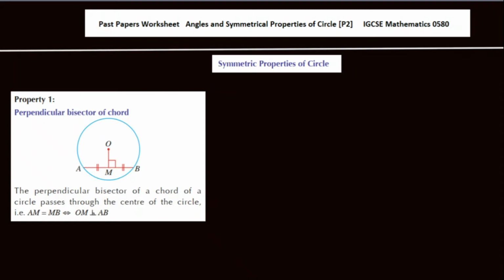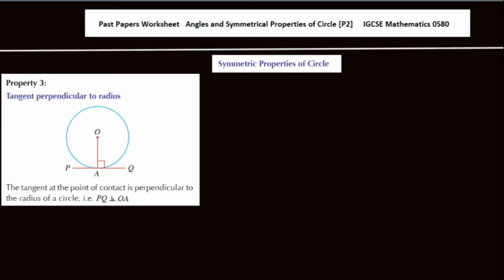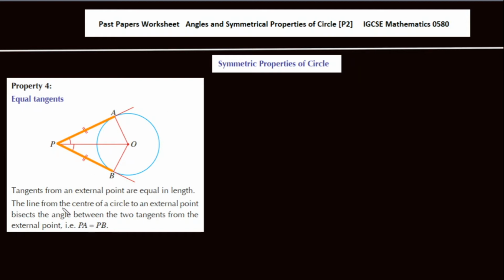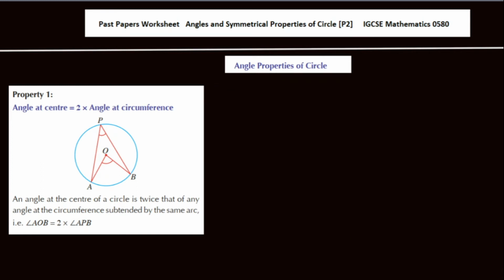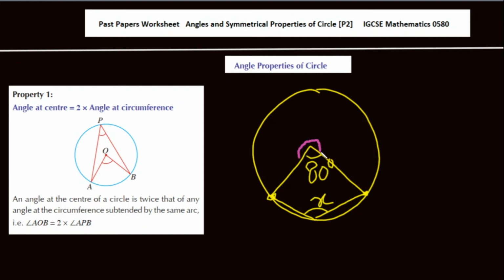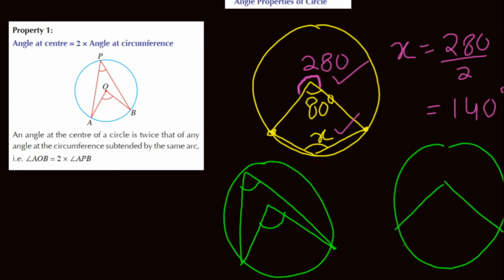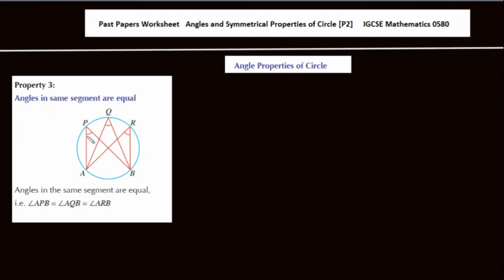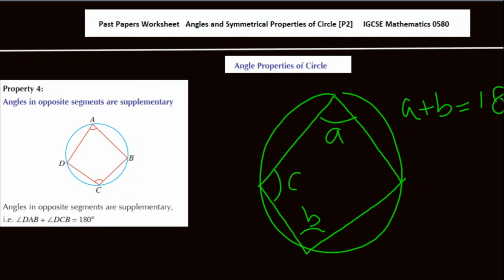IGCSE Math 0580 Topic 40(0)/50 : Properties of Circle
Quick Revision of properties of circle